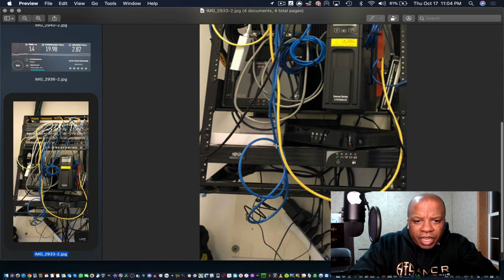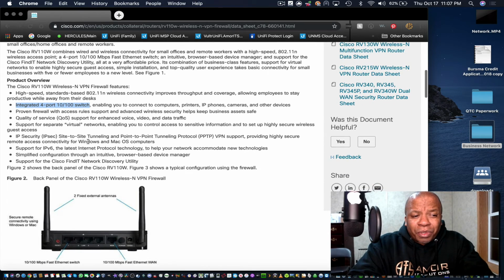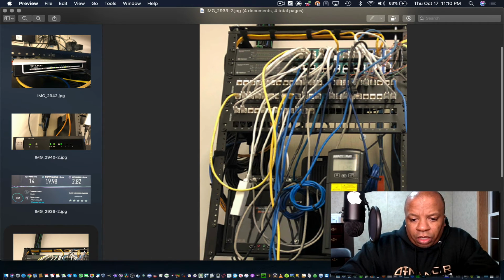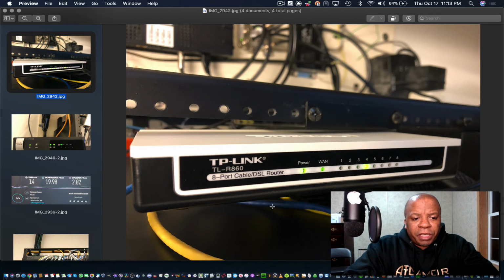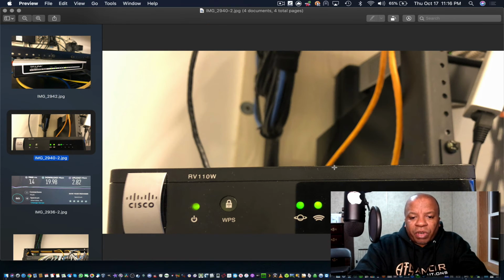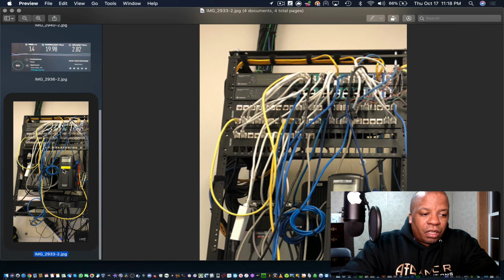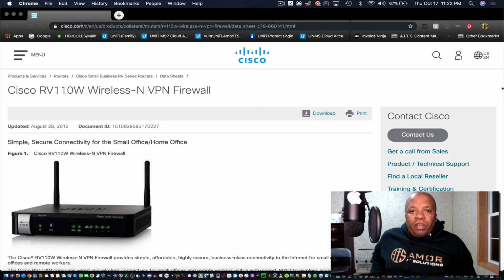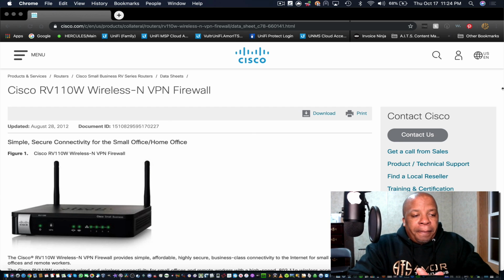Hiring The Right I.T. Company for your Business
Amor IT Solutions
Kobi Amor: Owner